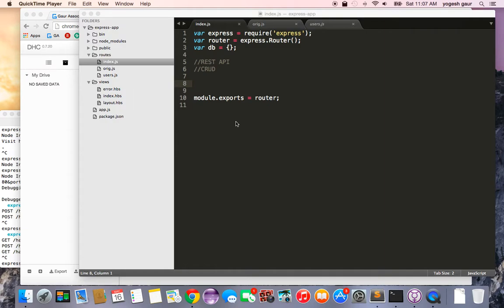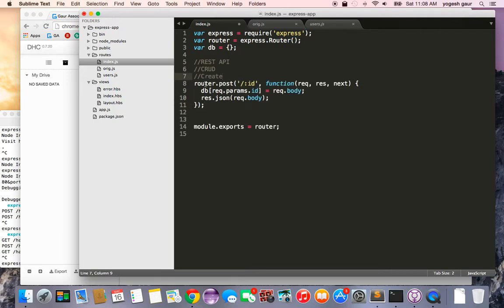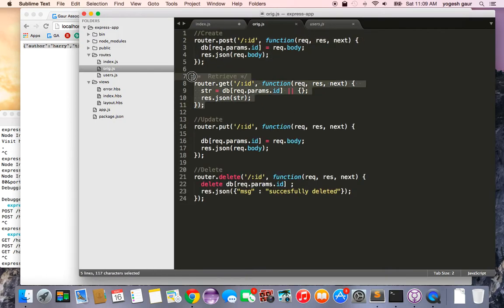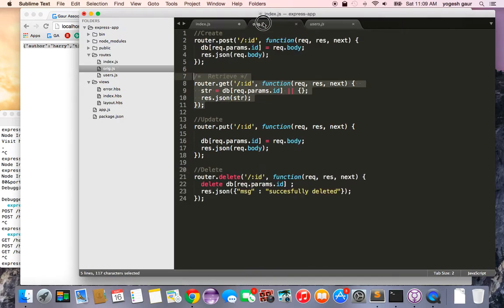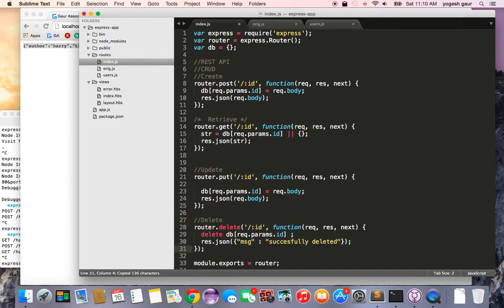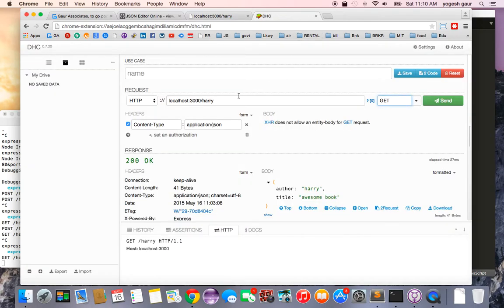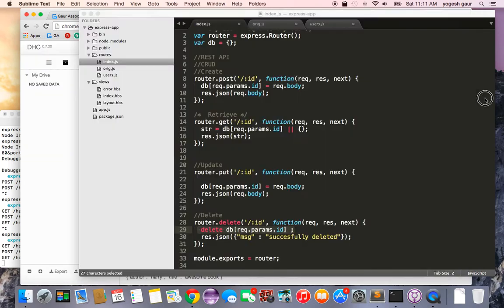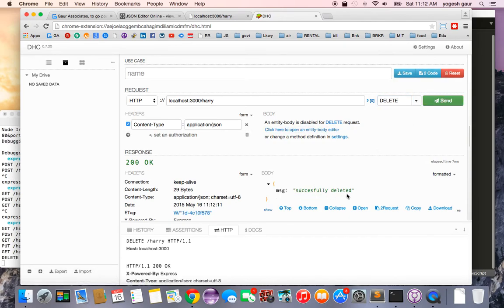In 5 minutes, REST API with Express and Node.js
In 5 minutes, learn to build a REST API with  Express and Node.js